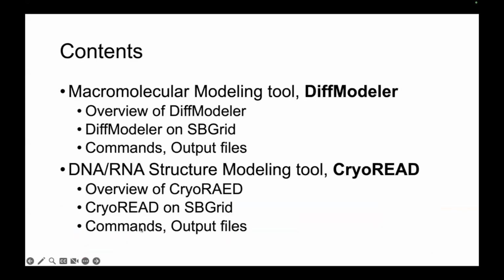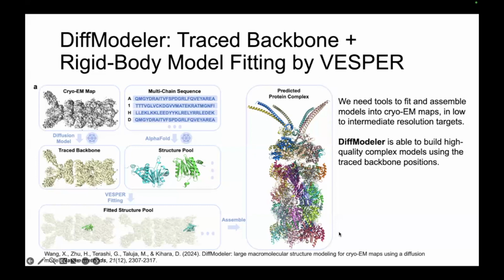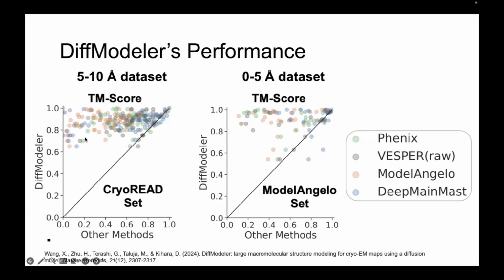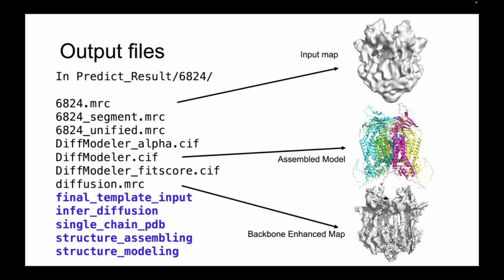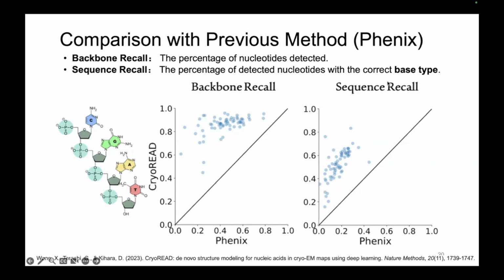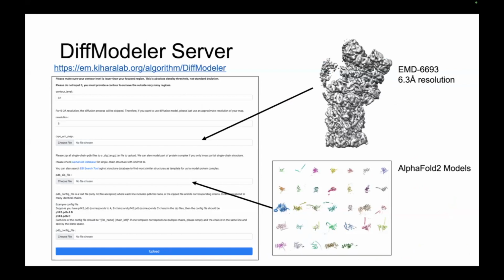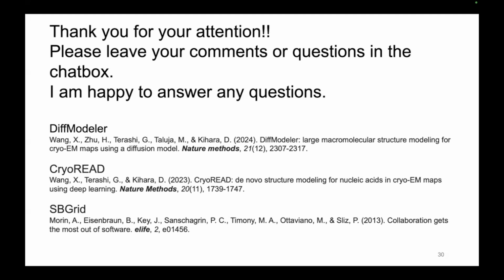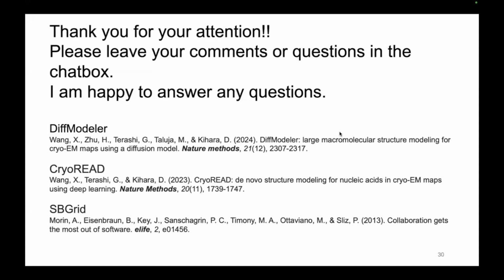DiffModeler & CryoREAD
SBGrid webinars are hosted with partial support from the NIH R25 Continuing Education for Structural Biology Mentors GM151273, in collaboration with Co-PI Jamaine Davis of Belmont University.

Topic:
DiffModeler & CryoREAD: Macromolecular and Nucleic Acid Structure Modeling for Cryo-EM Maps Using Deep Learning

Presenter: Genki Terashi, Ph.D. Assistant Research Scientist, Daisuke Kihara's Laboratory, Purdue University